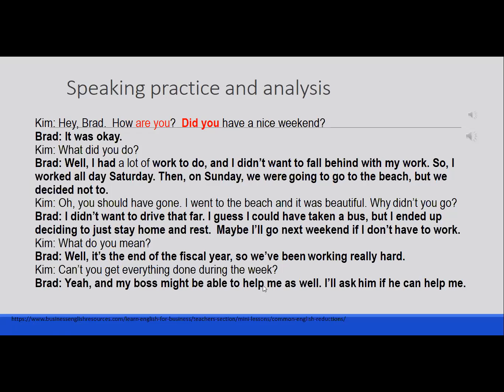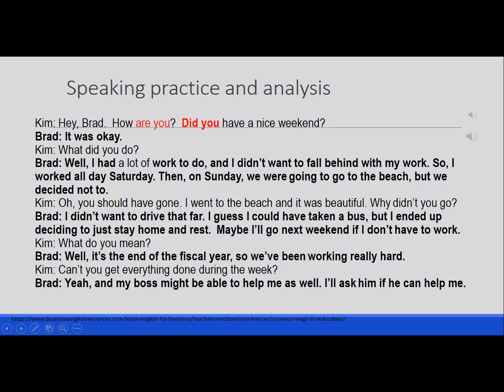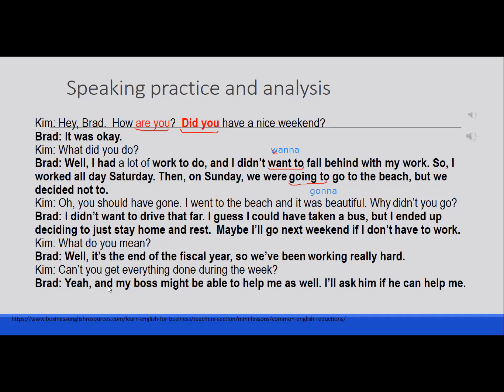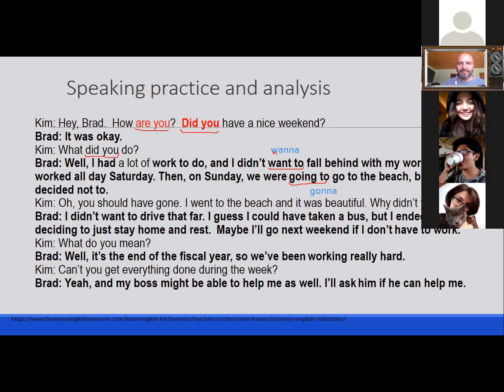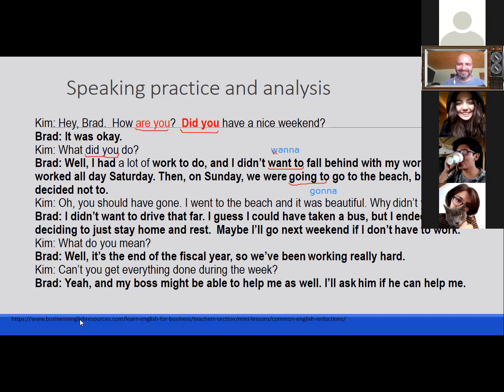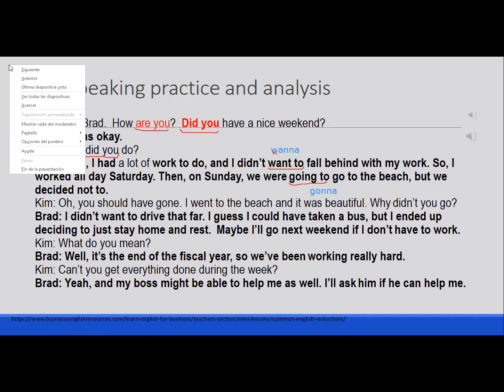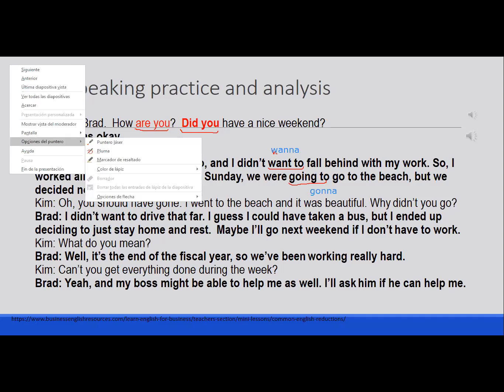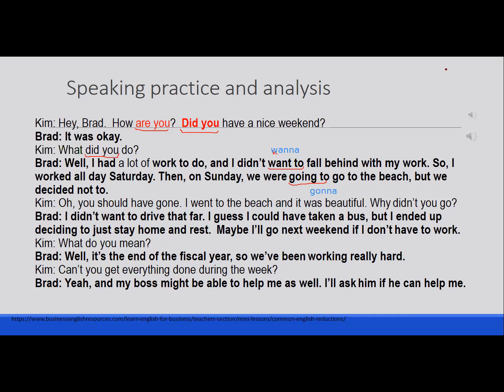ELT125 section 3 December 3 2020 part 2